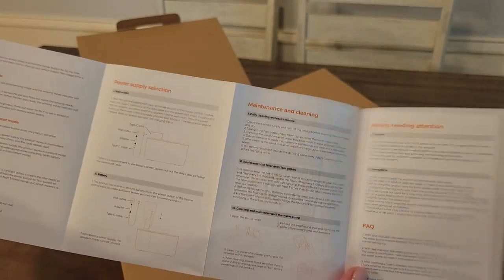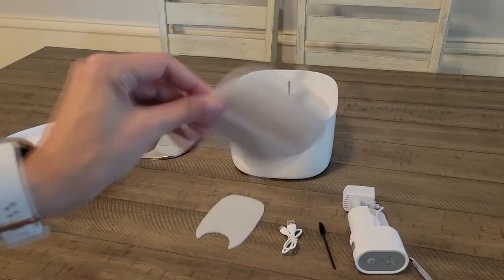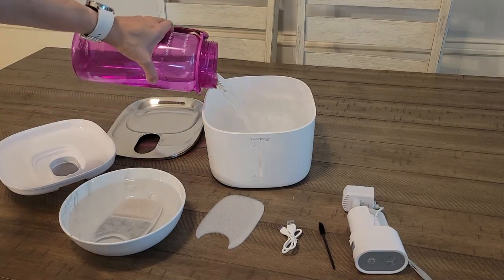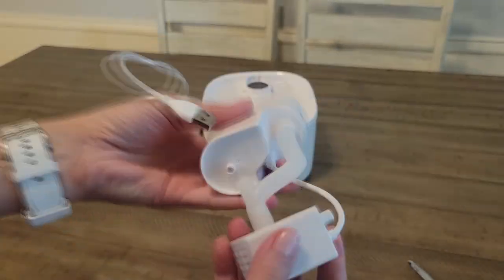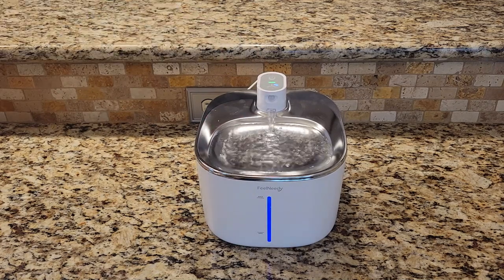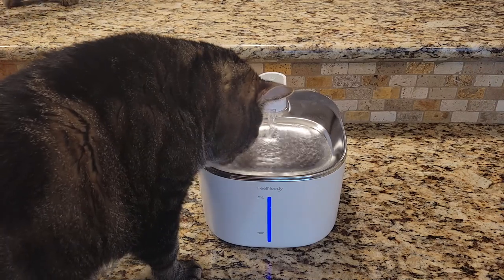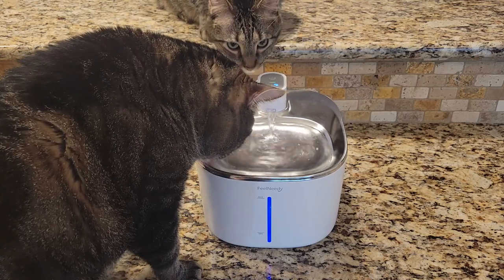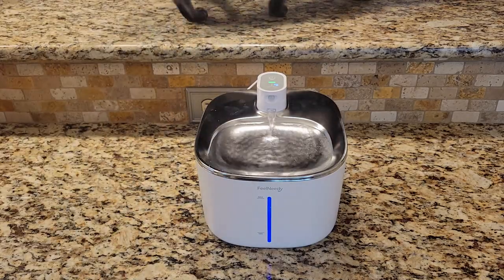No More Cables: Wireless Cat Water Fountain with Motion Sensor - Review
Check Today's Price and Availability on AMAZON
Introducing our innovative Wireless Cat Water Fountain with Motion Sensor and Stainless Steel Construction!
Designed to provide convenience and optimal hydration for your beloved feline friend, this cutting-edge water fountain ensures your cat has access to fresh water at all times. The motion sensor technology detects your cat's presence, activating a gentle flow of water to entice them to drink.
Crafted with high-quality stainless steel, this fountain not only guarantees durability but also prevents bacterial growth, ensuring a cleaner and healthier water supply for your pet. The wireless feature eliminates the hassle of cords and allows you to place it anywhere in your home.
With its sleek design and seamless functionality, this cat water fountain adds a modern touch to any living space while encouraging proper hydration for your furry companion. Invest in the well-being of your cat today and experience the convenience of our Wireless Cat Water Fountain with Motion Sensor and Stainless Steel construction.